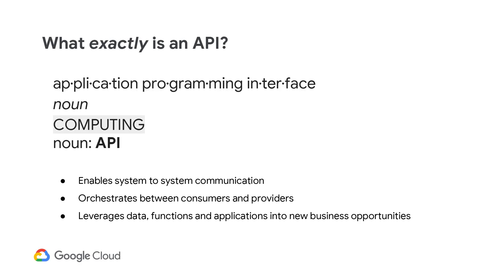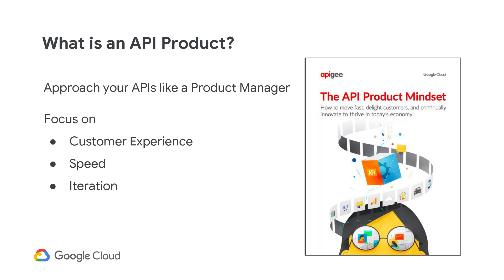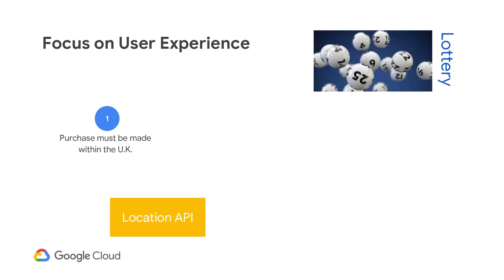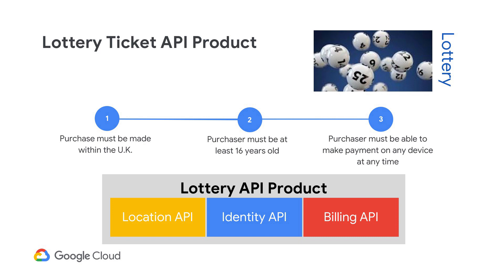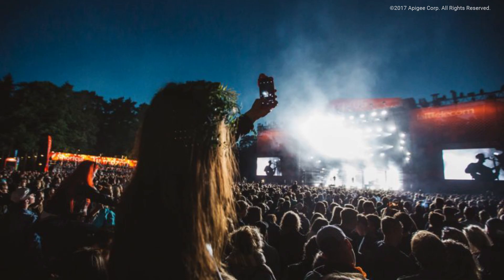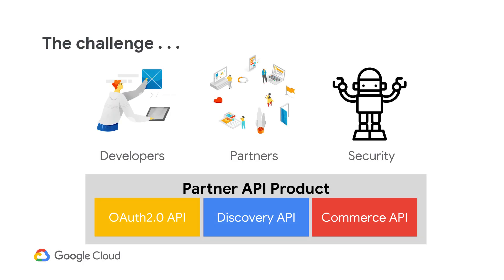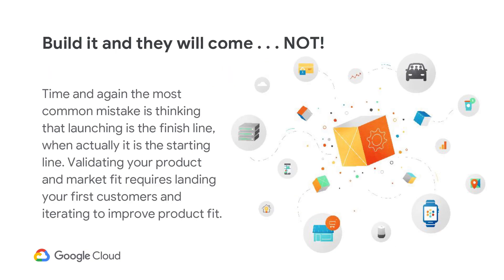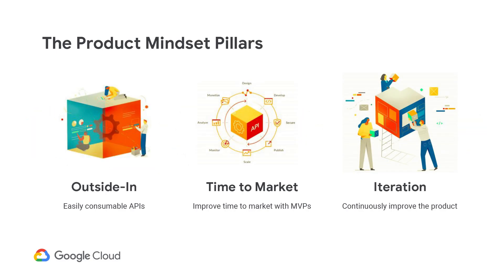2-02 API Product Mindset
In this video, we provide a more detailed understanding of the API Product and how to approach the design and delivery of the API Product.